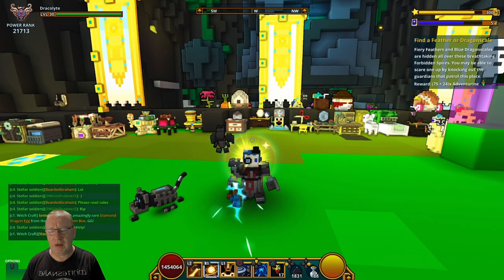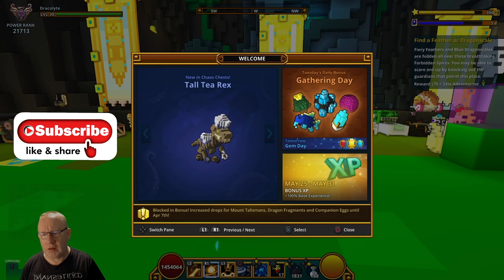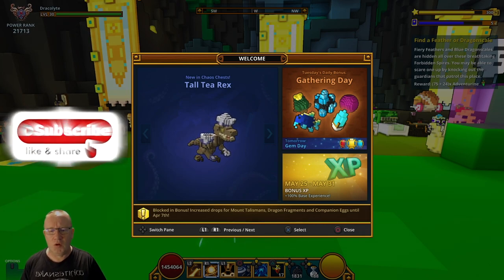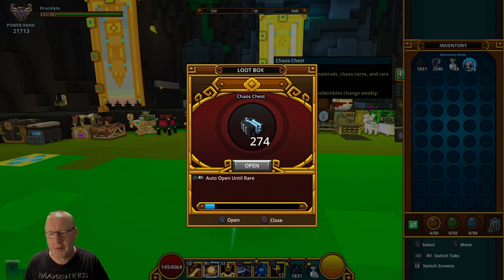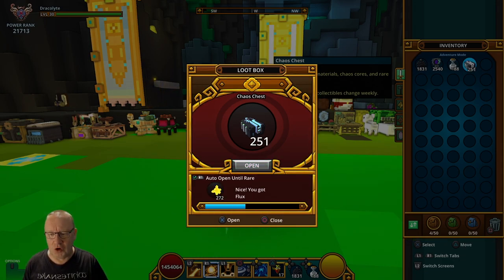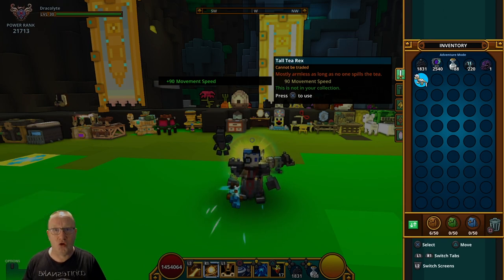Trove,Tall Tea Rex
Trove Ps4 EU servers,new in chaos chests this week is the Tall Tea Rex,lets see if i can get this quicker than 2 weeks ago!

Intro Music Is -Kid Kasino and Dutty Moonshine - Everybody